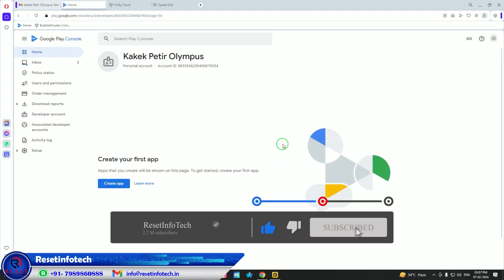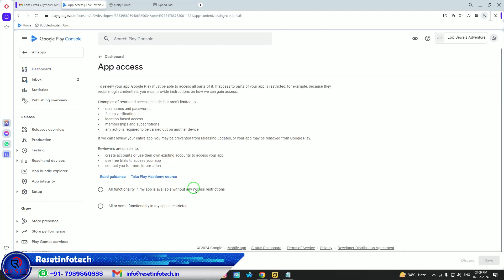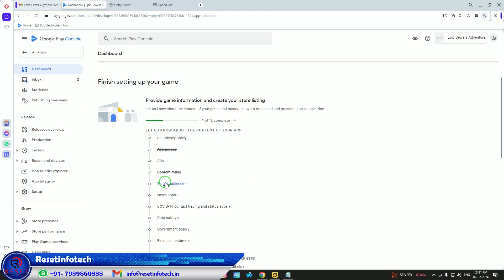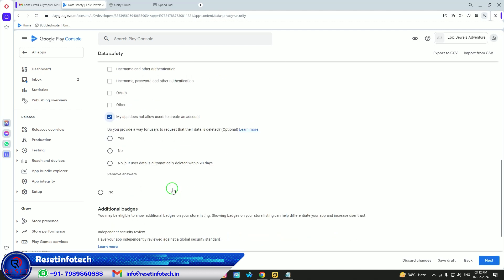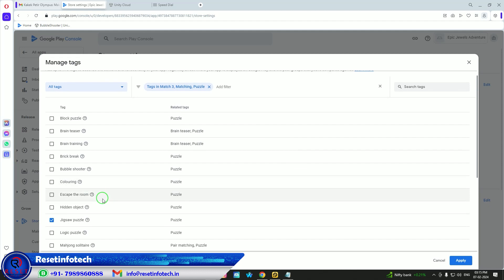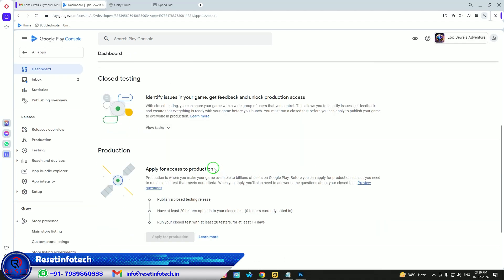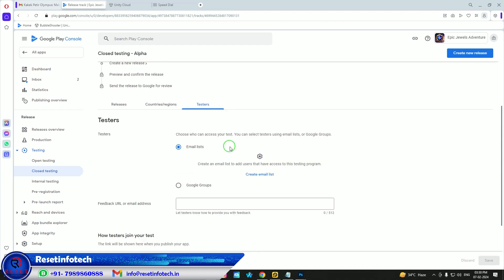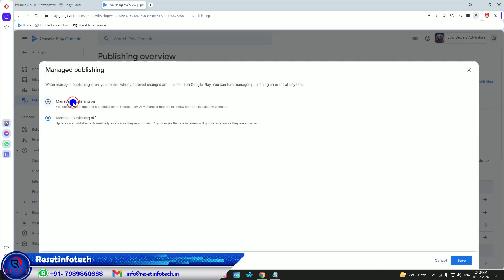How To Publish An App To The Google Play Console | Step By Step | Part - 3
How To Publish An App To The Google Play Console | Step By Step | 2024 Updated

Welcome to our comprehensive guide on publishing an app to the Google Play Console! Whether you're a beginner or an experienced developer, this step-by-step tutorial will walk you through the entire process, ensuring a successful app launch. Stay up-to-date with the latest information and follow our updated guide for 2023, ensuring you are equipped with the best practices for app publishing on the Google Play Store.

In this tutorial, we will cover every aspect of publishing your app, including creating a developer account, generating a signing key, preparing your app for release, uploading the APK file, adding store listings, setting up app content, targeting the right audience, implementing app pricing and distribution models, and finally, submitting your app for review. We will provide clear instructions and valuable tips along the way, making the process easier for you.

With over millions of apps available on the Google Play Store, it's crucial to optimize your app's visibility and discoverability. By following this tutorial, you'll also learn effective strategies to improve your app's ranking in search results, increase organic downloads, and attract a wider user base.

Time to turn your app ideas into reality and share them with the world! Follow along with our detailed guide and become a part of the ever-growing Android app development community. Remember, a well-executed app publishing process is key to achieving your desired goals and reaching your target audience. So let's get started and publish your app to the Google Play Console today!

Step 1: Create a Developer Account

First, you will need to create a developer account on the Google Play Console. Go to the Google Play Console website and click on the "Start Now" button. Follow the instructions to complete the registration process and make the necessary payment.

Step 2: Prepare Your App

Before you can publish your app, you need to make sure it is properly prepared. This includes checking for any bugs or issues, optimizing the app for different screen sizes and devices, and ensuring that it complies with the Google Play policies and guidelines.

Step 3: Build Your App Bundle or APK

Once your app is ready, you will need to build an app bundle or an APK file. The app bundle is the recommended format as it allows Google Play to optimize the installation process for users. If you choose to build an APK file, make sure it is signed with a release key.

Step 4: Create a New App Listing

Go to the Google Play Console and click on "Create Application" to create a new app listing. Provide the necessary information about your app including its title, description, category, and screenshots. Make sure you use high-quality and engaging visuals to attract users.

Step 5: Upload Your App Bundle or APK

After creating the app listing, you will need to upload your app bundle or APK file. Simply click on the "Upload" button and select the file from your computer. Google Play Console will then begin processing the file and make it available for users to download.

Step 6: Set Up Pricing and Distribution

Next, you need to determine the pricing and distribution options for your app. Decide whether you want to offer your app for free or set a price. If you choose to charge for your app, you will also need to set up a payment method in the Google Play Console to receive payments.

Step 7: Optimize Your App Listing

To increase the visibility of your app, it is important to optimize your app listing. This includes adding relevant keywords in the title and description, providing accurate and appealing screenshots, and soliciting positive reviews from users.

Step 8: Review and Publish

Before you can publish your app, it will go through a review process to ensure it complies with the Google Play policies and guidelines. This process can take several hours or even a few days. Once your app is approved, you can publish it to the Google Play Store.